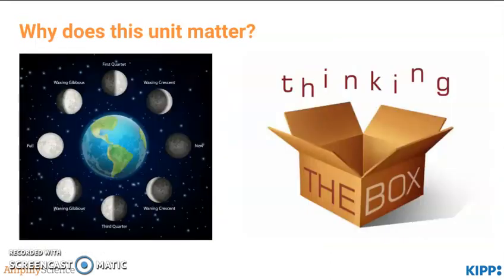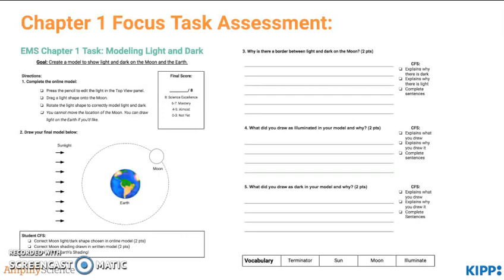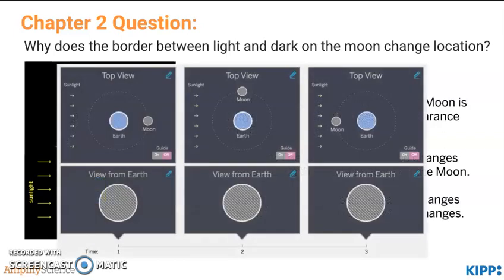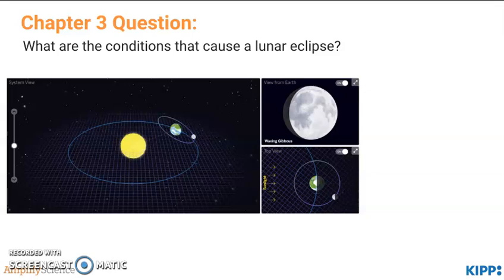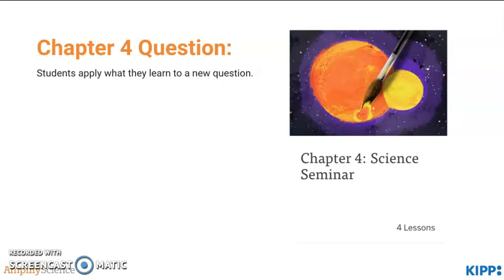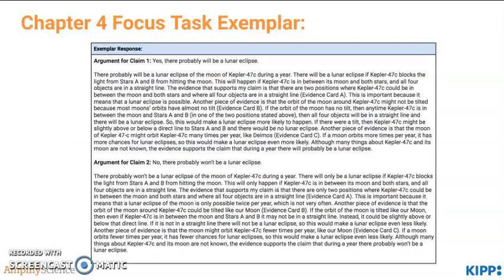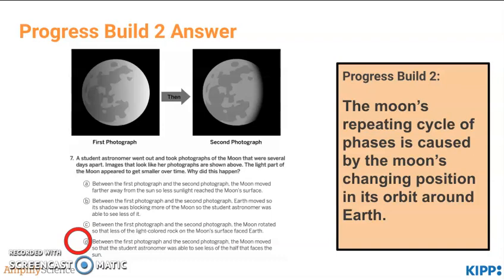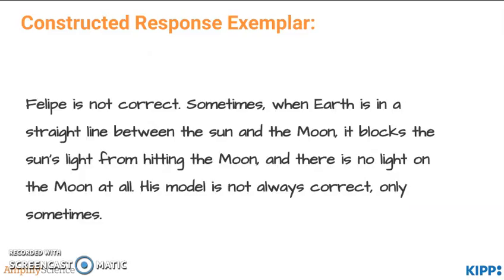19-20 EMS Unit Launch Video